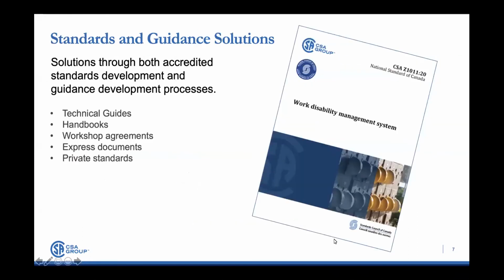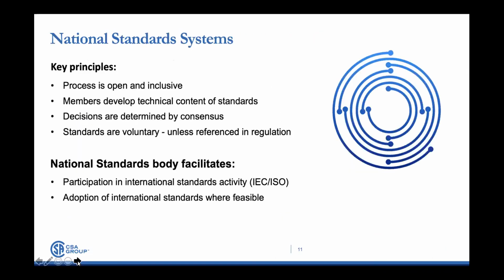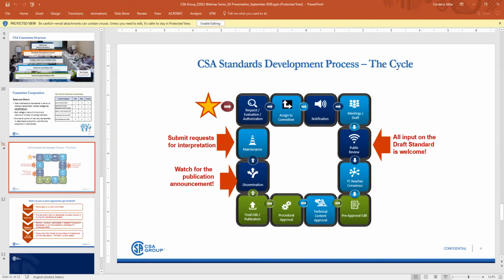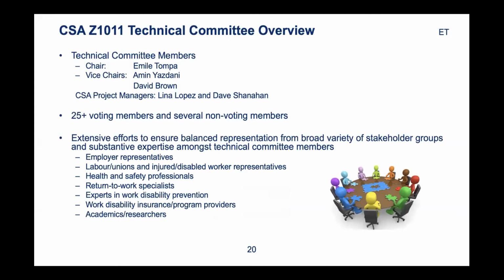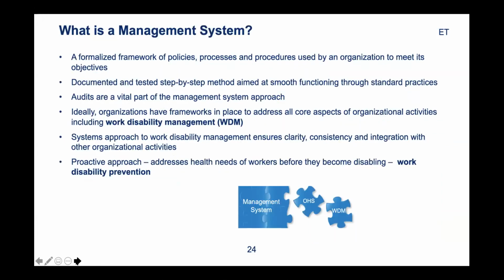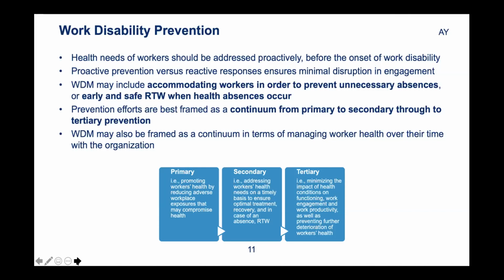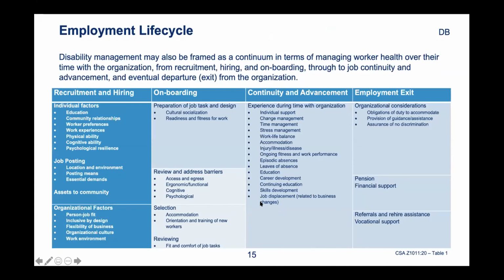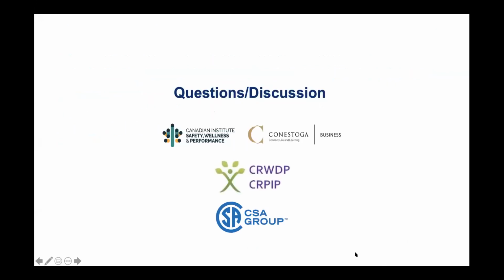Formal Launch of Work Disability Management System Standard (CSA Z1011:20)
Hosted by Canadian Institute for Safety, Wellness, and Performance (CISWP), this webinar formally launches the new Canadian Standard to address work disability in the workplace.